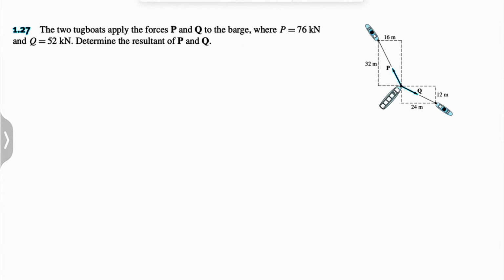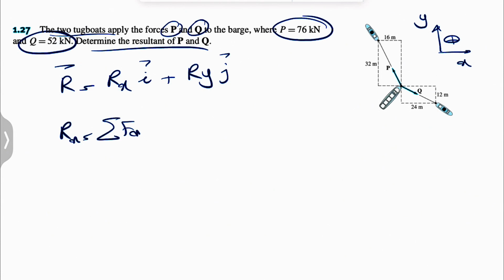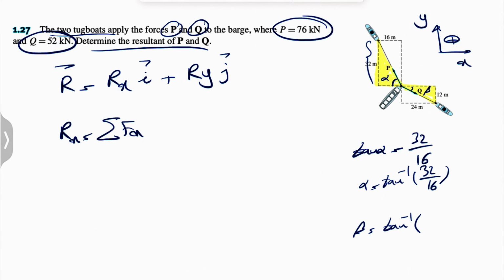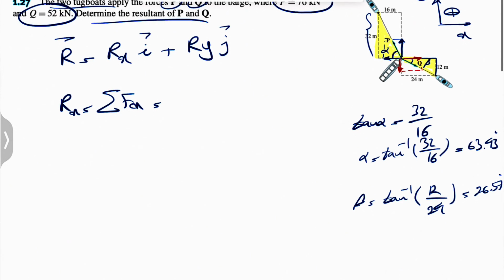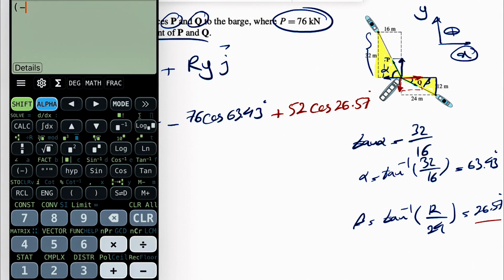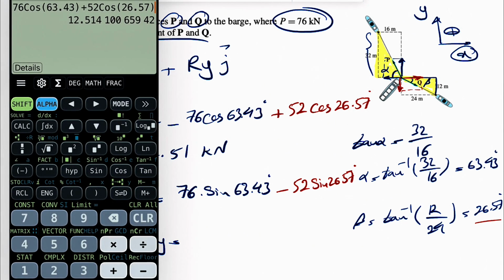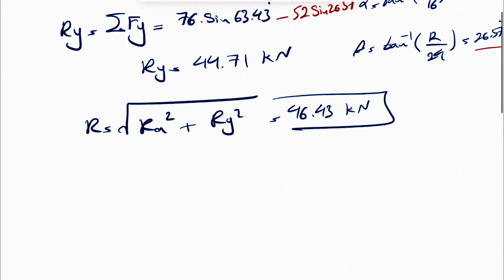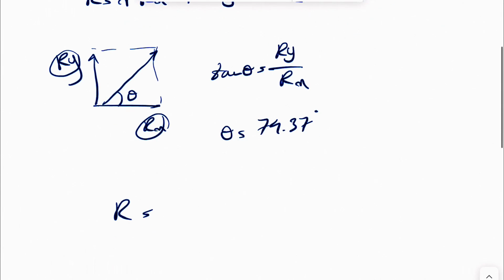Problem 1.27 | The two tugboats apply the forces P and Q to the barge, where P = 76 kN and Q = 52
The two tugboats apply the forces P and Q to the barge, where P = 76 kN and Q = 52 kN. Determine the resultant of P and Q.
Engineering Mechanics-Statics-3rd edition-Andrew Pytel & Jaan Kiusalaas | Problem 1.27

teaching.